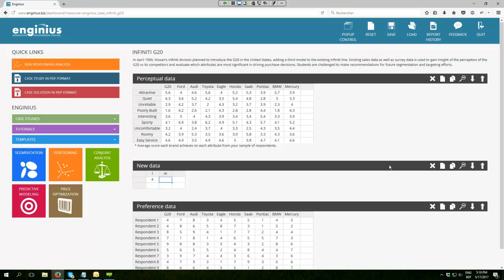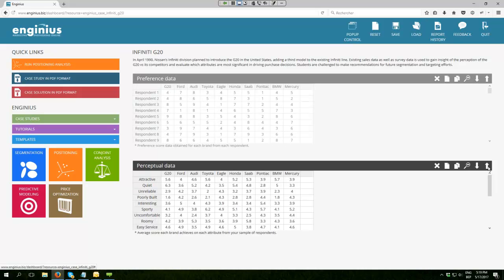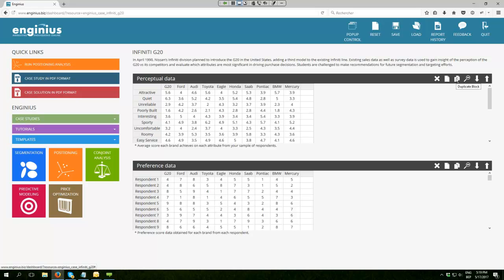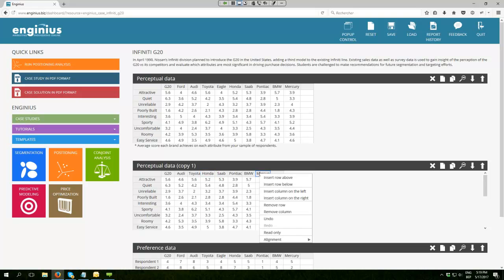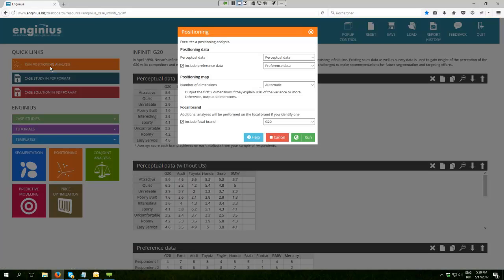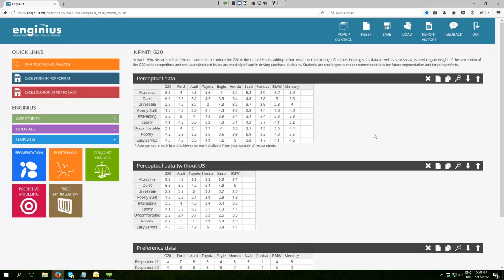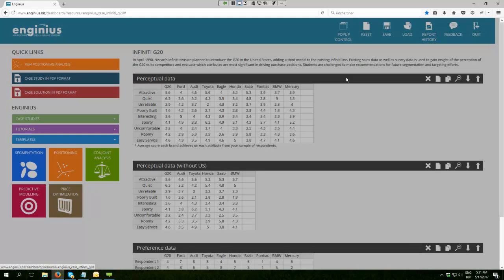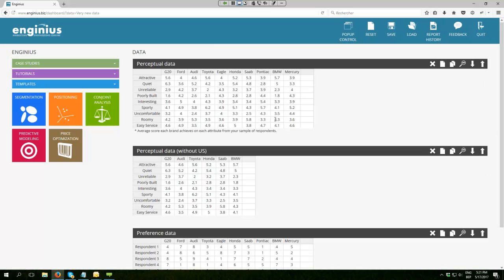Manipulating data with Enginius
This short video explains how you can mainuplate data online from the Enginius marketing analytics dashboard: input your own data, delete it, duplicate data blocks, and re-arrange them. It also explains how you can save and load data from your Enginius cloud account.